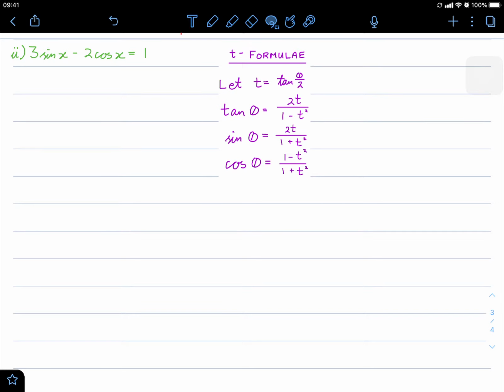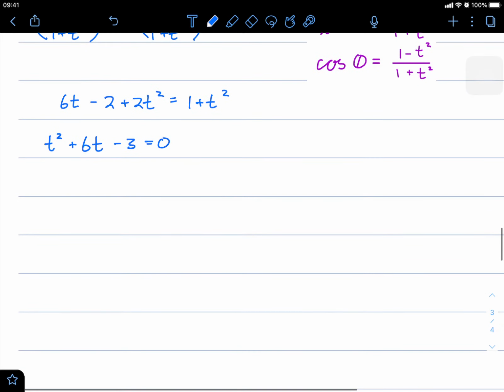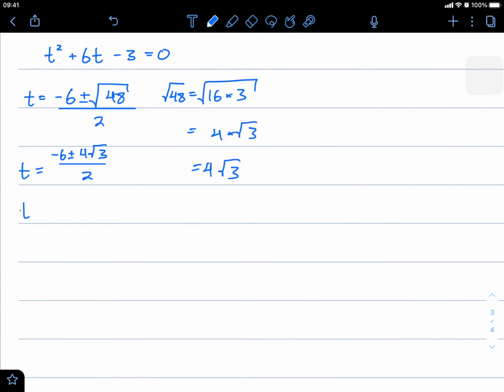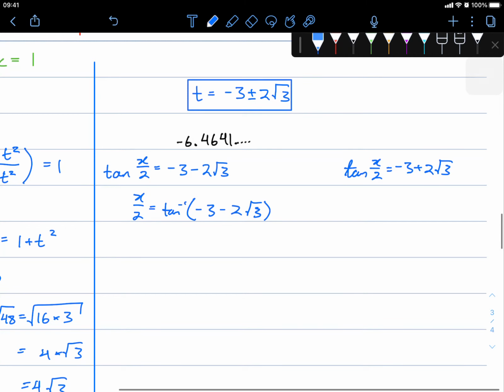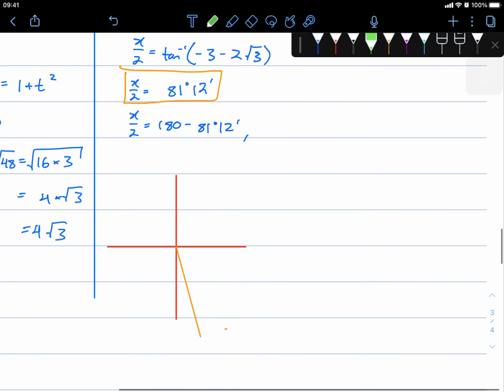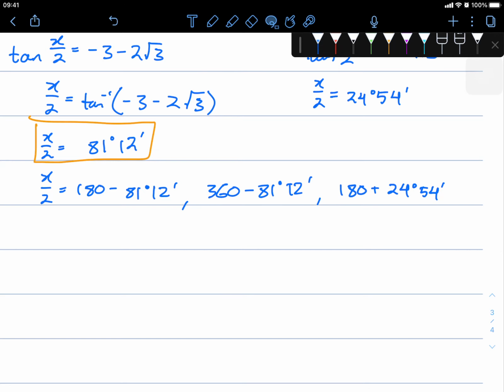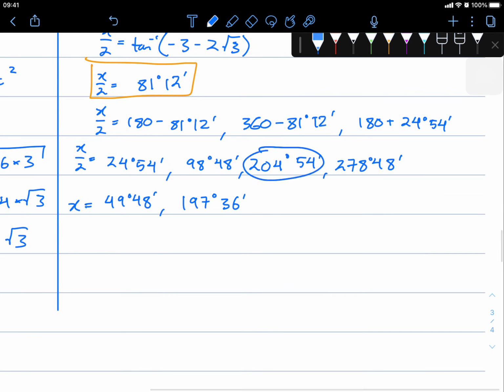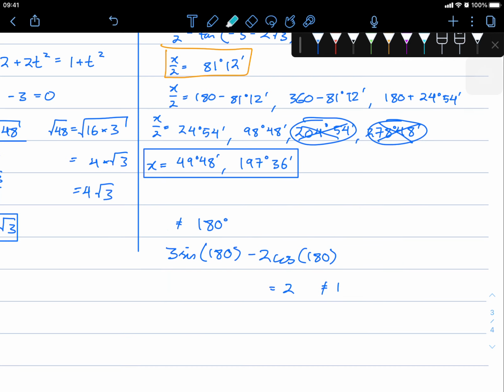Further Trigonometric Identities and Equations 3 t Formulae 3